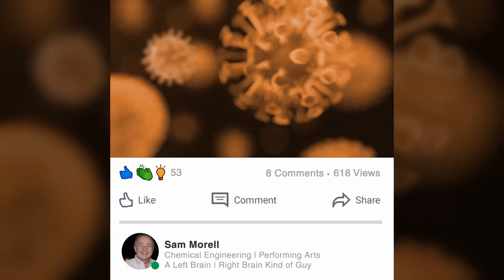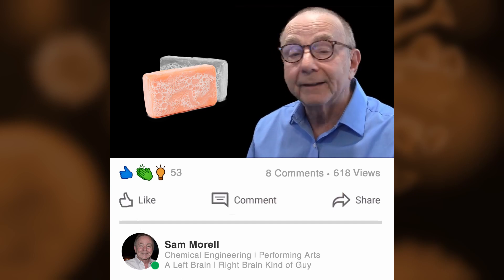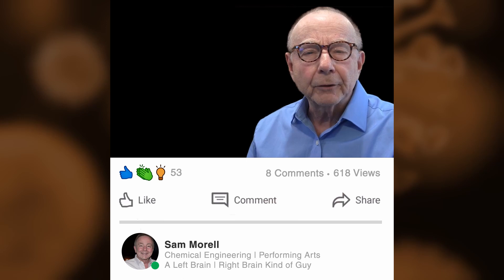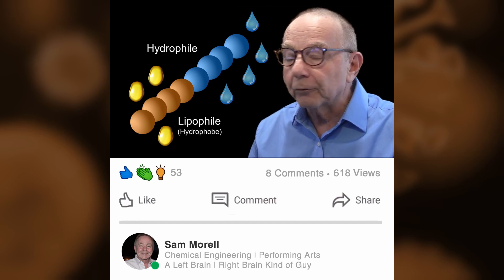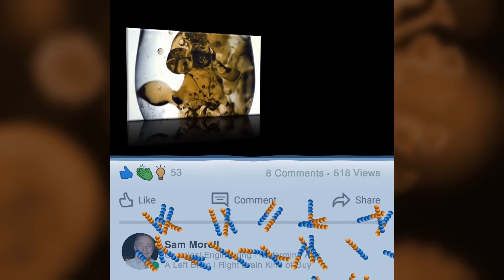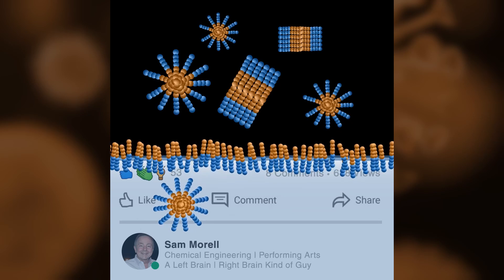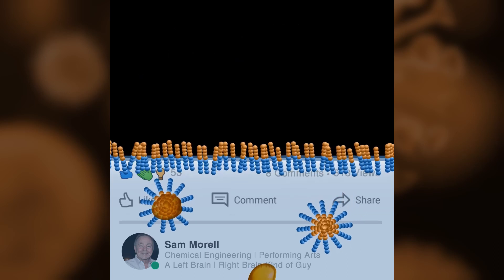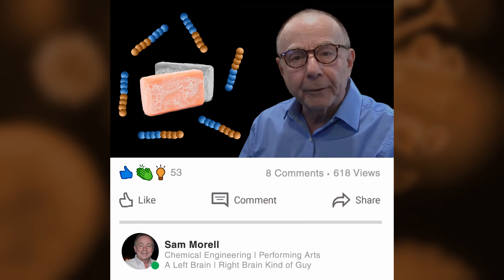Combating the Coronavirus with Surfactants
In this short LinkedIn video post, I explain how surfactant molecules found in soap can hinder the spread and, ultimately, annihilate the coronavirus.